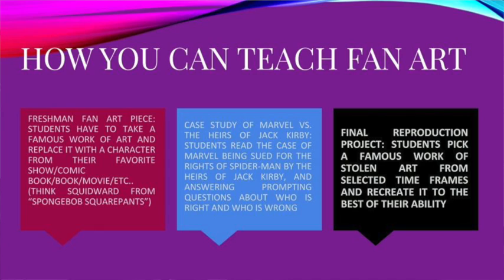NYCC2019 Pt4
This video is about NYCC2019 Pt4